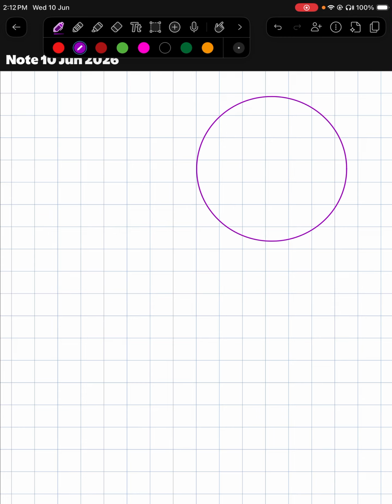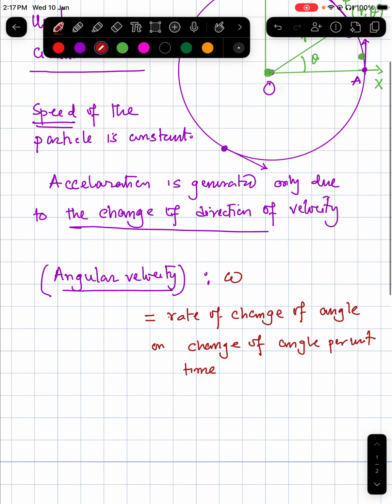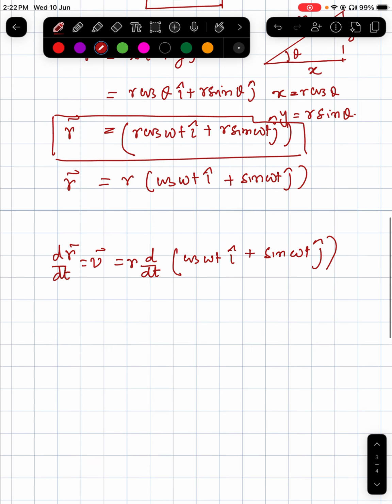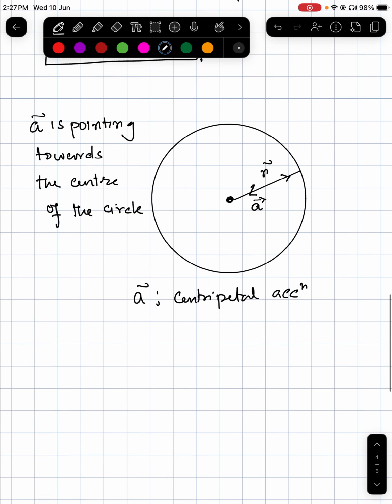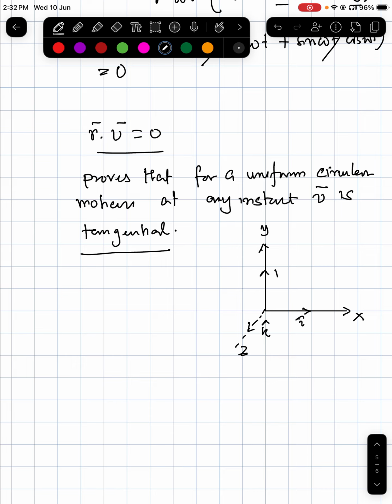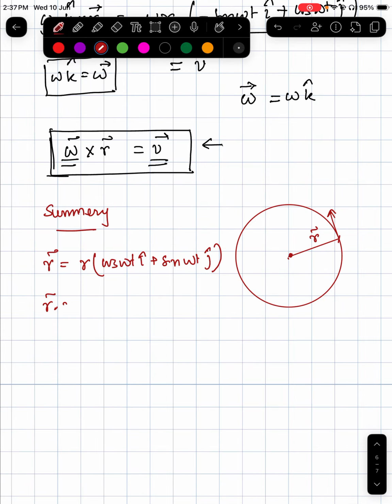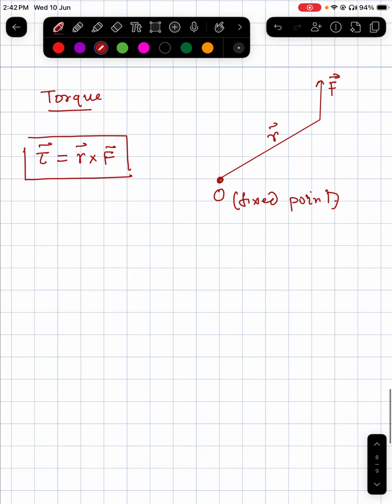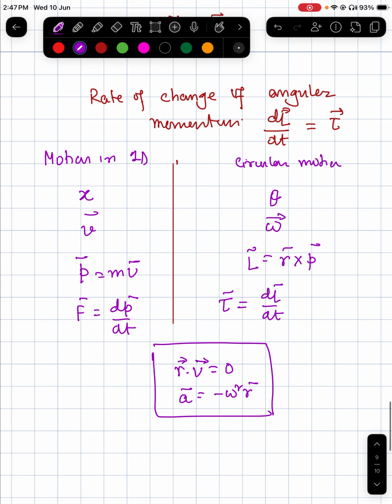Circular motion and physical quantities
Here I have used calculus to derive the various properties of a uniform circular motion. I have also shown how torque is related to angular momentum. I have drawn the correspondence between 1D and circular motion.